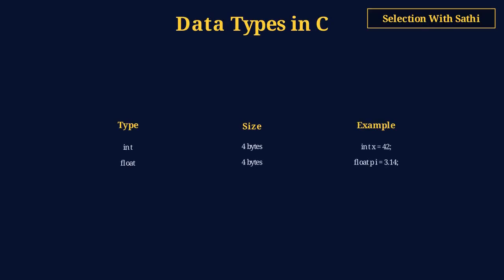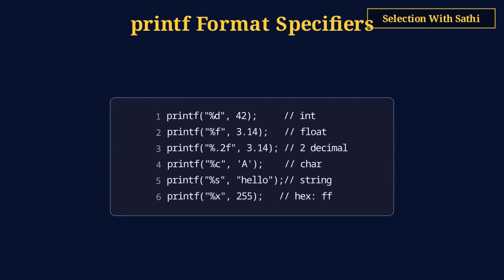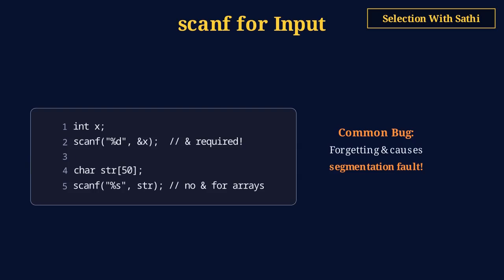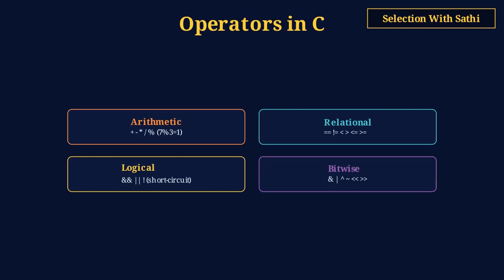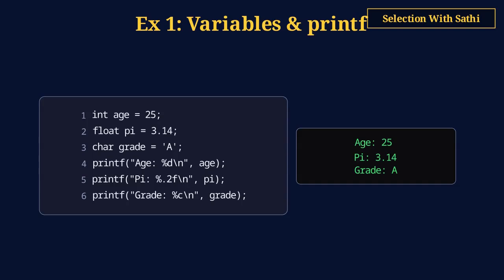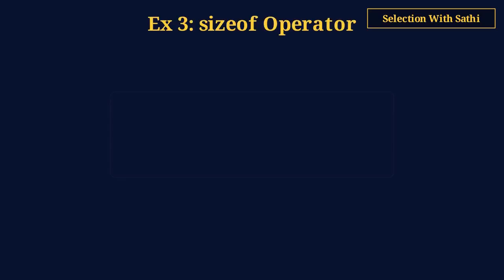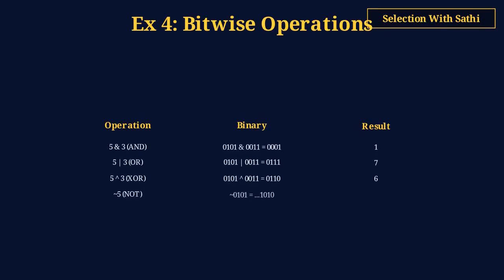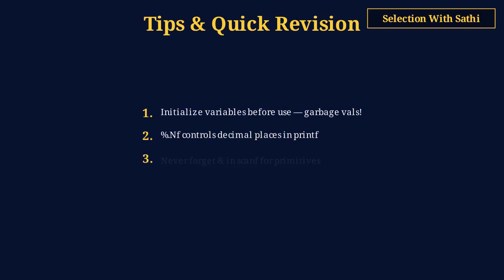C Programming Basics | Selection With Sathi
📚 C Programming Basics | C Programming Basics
Variables, Data Types, printf/scanf & Operators for developers and students

📌 Key Formulas:
1. Data Types: int (4B) | float (4B) | char (1B) | double (8B)
2. printf Format Specifiers: %d (int) | %f (float) | %c (char) | %s (string)
3. scanf for Input: scanf("%d", &variable);  // & is address-of operator
4. Operators in C: Arithmetic | Relational | Logical | Bitwise

⏱️ Timestamps:
0:00 Introduction
0:22 Data Types
1:11 printf Format Specifiers
1:59 scanf for Input
2:50 Operators in C
3:50 Variable Declaration and printf
4:38 scanf with Multiple Inputs
5:16 sizeof Operator
5:58 Bitwise Operations
6:39 Quick Tips & Tricks | टिप्स
7:23 Summary | सारांश

💡 Quick Tips:
• Always initialize variables before use — uninitialized variables contain garbage values in C
• Use %.Nf to control decimal places in printf — %.2f shows 2 places, %.0f shows none
• Never forget & in scanf for primitive types — it's the #1 beginner bug in C
• XOR trick: a^a=0 and a^0=a — used to swap without temp: a^=b; b^=a; a^=b;

📚 Useful for: C Programming, GATE CSE, Interviews and all govt exams